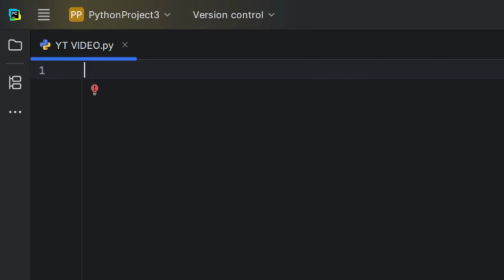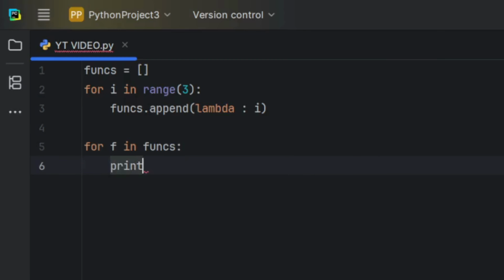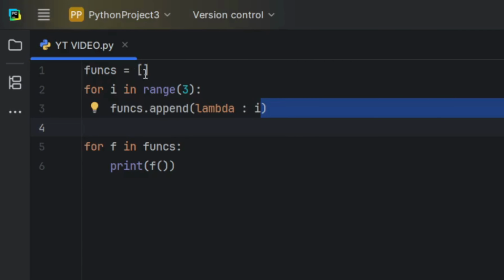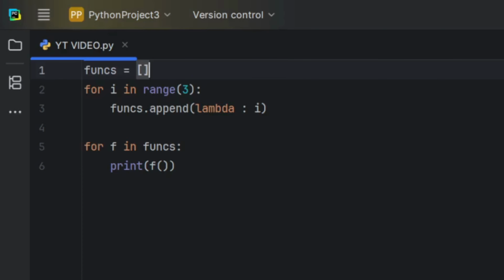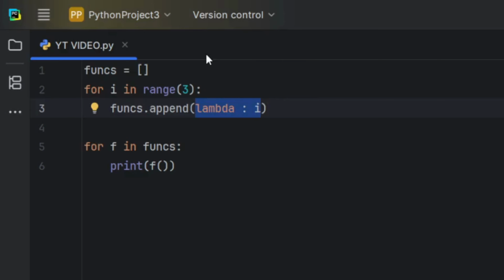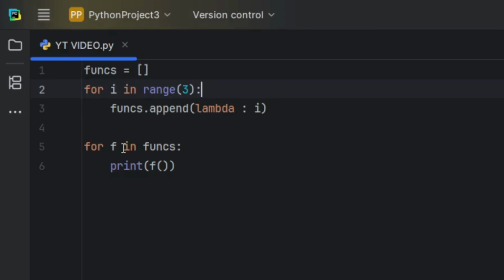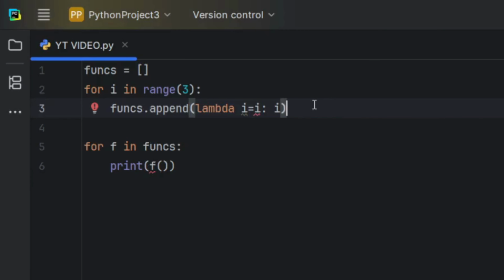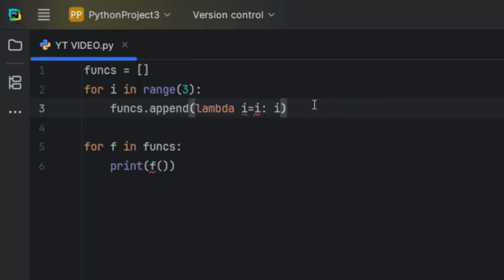Python Closure Bug Explained | Late Binding Problem & Fix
Ever written a Python loop with functions and got unexpected output?

That’s due to the late binding behavior in Python closures—a concept that confuses many developers.

In this video, we break down the problem step by step and show you how to fix it using proper techniques.

📌 Topics Covered

• What is Late Binding in Python
• The common closure bug in loops
• Why Python behaves this way
• How to fix the issue (step-by-step)
• Understanding “Hard Binding” vs actual behavior

This concept is essential for:

Writing correct Python code
Avoiding hidden bugs
Understanding closures deeply
Preparing for advanced Python and real-world projects

• Python beginners facing confusing outputs
• Intermediate developers learning closures
• Anyone who wants to understand Python internals deeply

🔥 What’s Next on BitByBit?

Upcoming videos:
• Stop Looping This Way (write smarter loops)
• Build a Rock Paper Scissors Game
• Build a Hangman Game

🕒 Timestamps

0:00 – Intro
0:45 – Hard Binding
2:05 – The Problem
3:30 – The Fix
4:18 – Outro